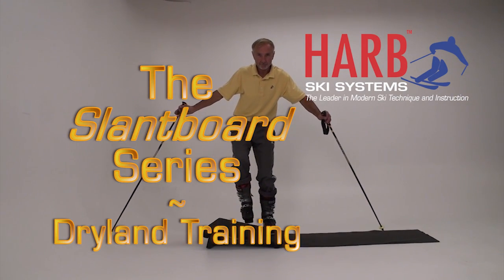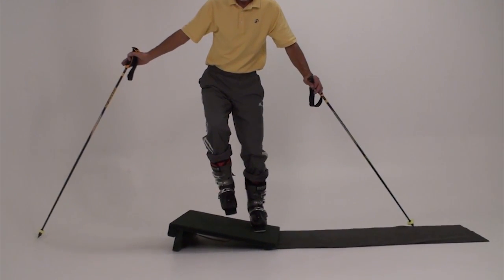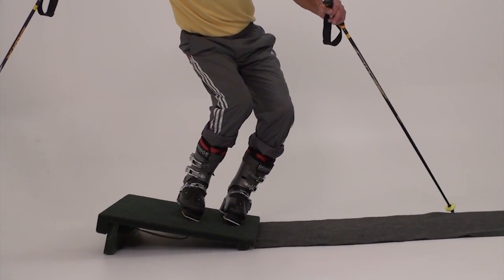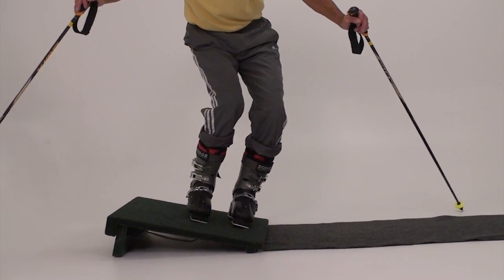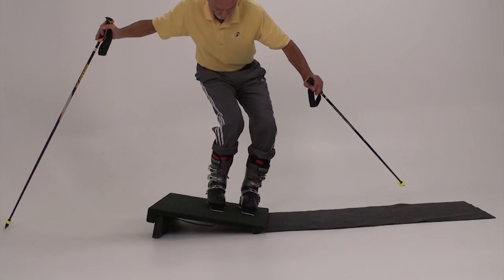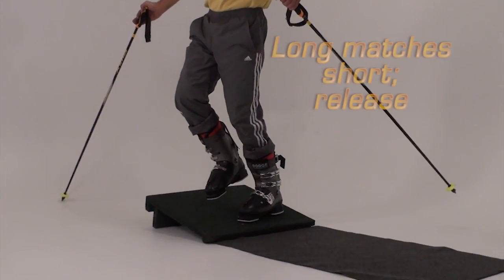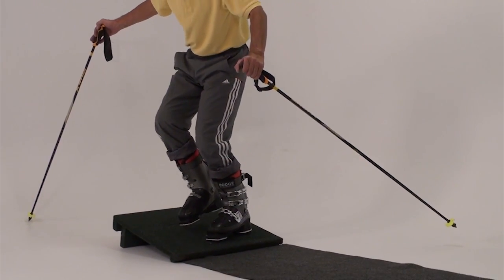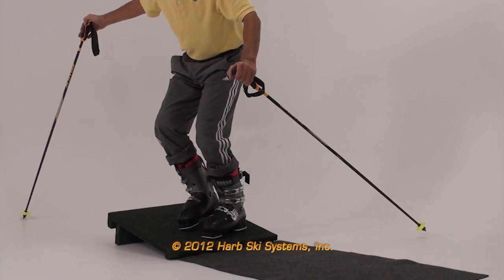Harb Ski Systems Slantboard Dryland Training, 06 Flexing to Release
Harald Harb helps you improve your skiing and carving technique in the off season. Practice your PMTS Direct Parallel technique indoors on a slantboard. Flexing the downhill leg to release will make your skiing smoother and help you get higher carving angle. That's the focus of this segment.